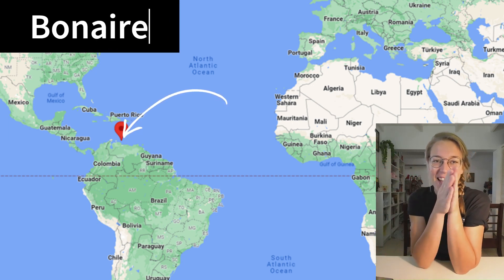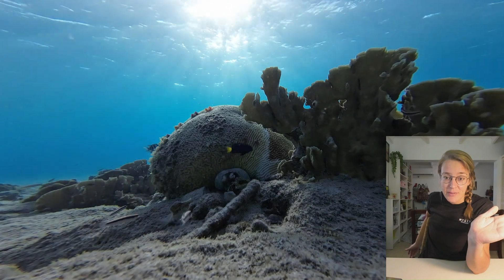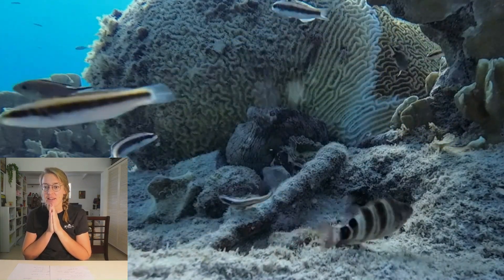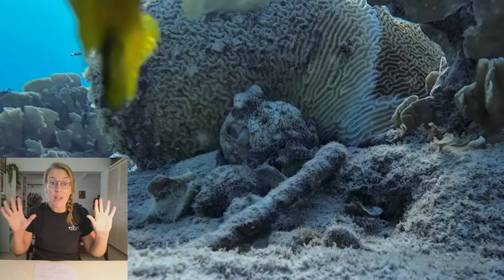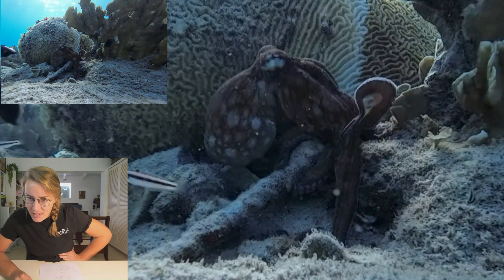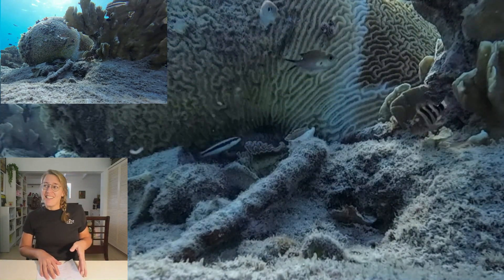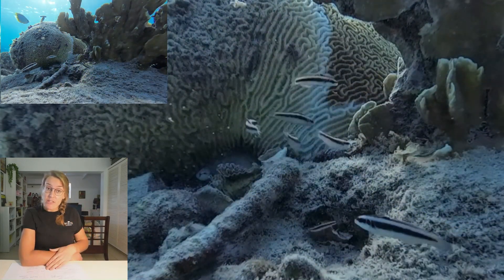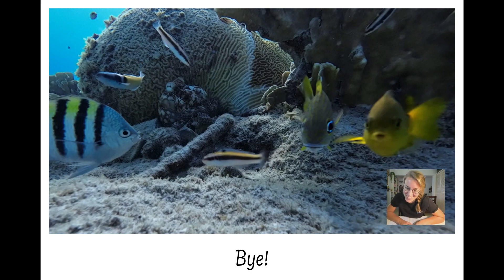Octopus catches some shrimps and does something weird | Bonaire | 29h of September 2023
This video is part of our blog about working on our boat and living on Bonaire. The specific blog this video is mentioned in, doesn't exist yet but will be posted soon!

We are in the double digits! :D 45!